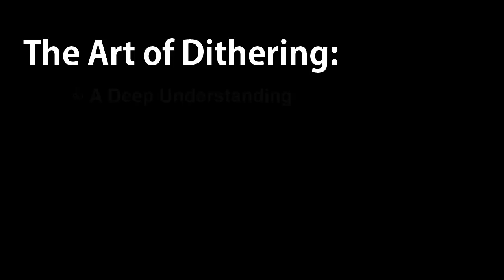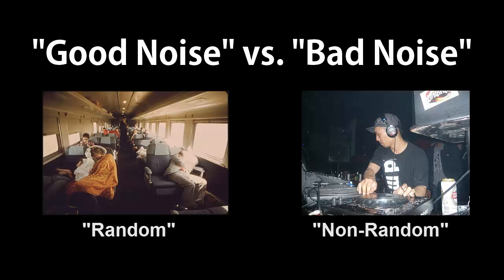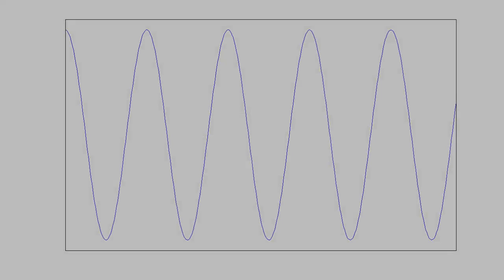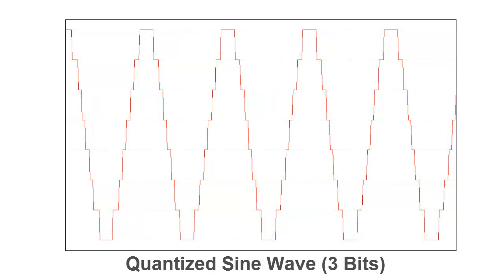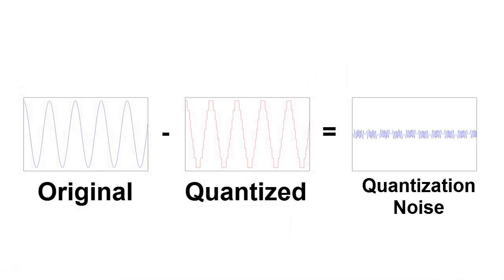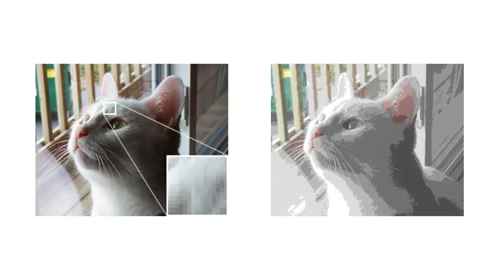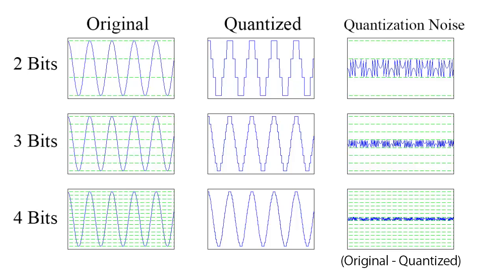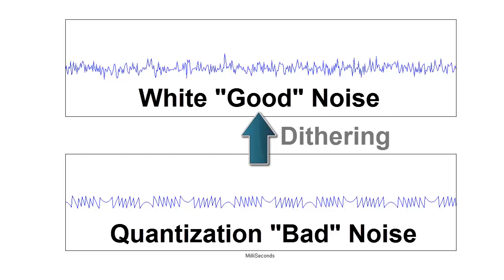Music Technology 101: Dithering Explained (1/2) - Quantization Noise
In this two-part video tutorial I will explain dithering from the ground up. For your convenience, here are the links to the two parts:

You do not need any special background in signal processing, audio or dithering to follow the current videos. However, you should know what bit depth means. If you don't, fear not! Just watch my short video tutorial about bit-depth and sampling rates right here:

What's in Part 1: Dithering is all about getting rid of quantization noise. What is quantization noise? Glad you've asked, because that's exactly what we're going to cover in the first part! Shortly put, quantization noise is the noise introduced whenever we reduce the bit depth of our signal. For example, most audio is recorded using 24 bits of resolution, but modern audio CDs only have 16 bits of resolution, implying that a reduction in bit depth must be applied. This reduction will introduce some artifacts known as quantization error, or quantization noise. This "noise" will have some jarring, unpleasant frequency components which we'd like to get rid of.

What's in Part 2: In the second part we will cover dithering. To "dither" a signal means to add some form of random noise to it because lowering its bit depth. This dither noise has a beneficial effect: while it doesn't eliminate quantization noise, it gives it a more random, "white" nature which is less disturbing to the listener. When the amount of white noise equals approximately 1 bit in magnitude, the quantization error becomes a lot like white noise. This is because quantization involves rounding the input signal either up or down. When the noise becomes on the order of 1 bit, the rounding becomes random, and therefore the quantization error becomes random as well.

DITHERING TYPES

Dithering requires that we add random noise to our signal before downsampling. This noise should have a flat spectrum - in other words, be white. However, there is more than one way to generate white random noise. Probably the easiest and most efficient way is to use what's known as a triangular probability distribution function, or TPDF. You might have seen these initials in your dithering plugin. This is an excellent way to efficiently dither. Although we won't discuss the heavy mathematical theory of dithering in this video, I'll just mention that TPDF white noise decouples the first and second moments of the quantization noise.

Another option consists of using noise with a non-flat spectrum. For example, you'd might add noise that has more high-frequency components, such as Blue Noise. This is referred to as shaped noise, shaped noise dithering, or colored dithering. What this tries to do is force the dithered quantization noise to occupy higher frequencies that are outside the human audio range. Once again, personal experimentation is key to deciding whether you want to use colored dithering or not, but this is truly a very fine point. You will be fine if you just stick to TPDF. However, a word of caution: only apply colored dithering at the FINAL stage of your processing. If you need to dither audio at some point DURING mixing, use TPDF. This is because subsequent processing of the audio can cause the colored noise to creep into the audible listening range and create nasty artifacts. So: Use TPDF at all stages before mixing, and use TPDF or colored dithering during the final mixdown.

Here is a wonderful guide to dithering written in 2002 by Nika Aldrich, targeted at the audio engineer:
This is truly geared towards the audio enthusiast and does not go into any math. It is heavily illustrated and references industry standard plugins such as Apogee's UV22.

My Youtube channel has many other video tutorials covering various topics in both audio and music, mostly geared towards piano playing. Here are a few examples: